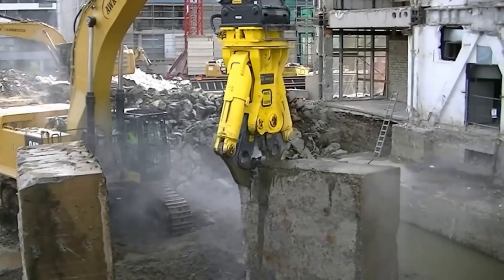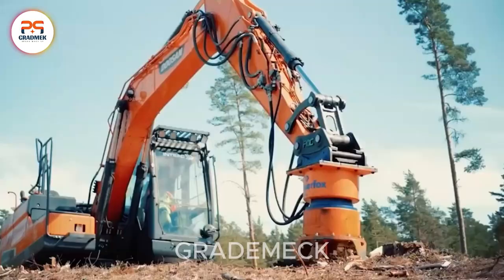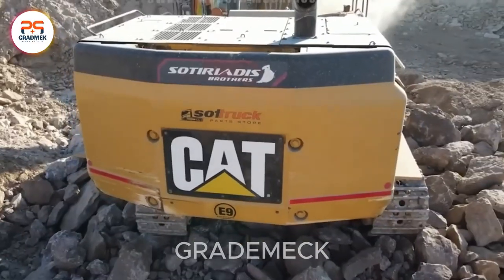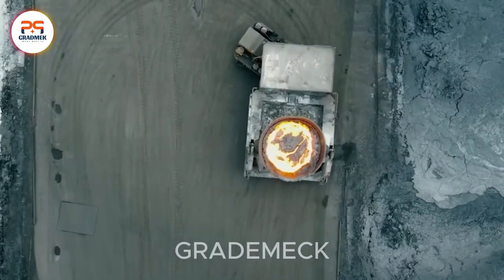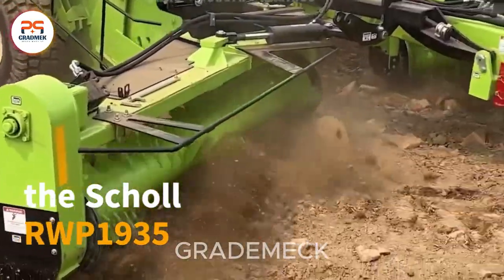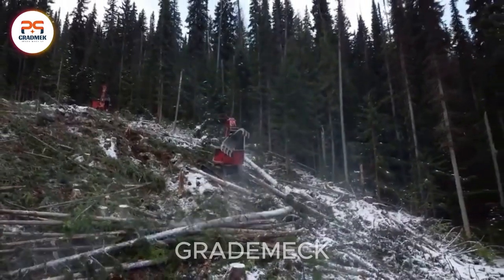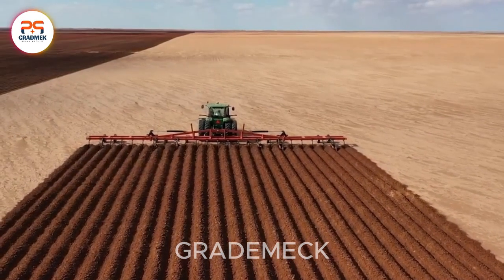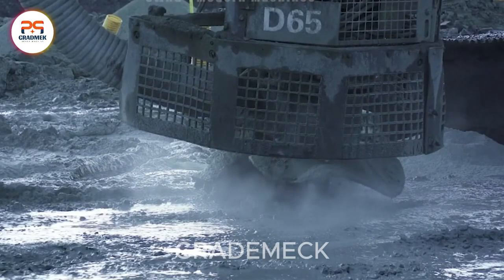99 Most Satisfying Agriculture Machines and Ingenious Tools 1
This Video researched by: Mr. Phillips
Address: 27A Devonia Rd, London N1 8JQ, Royaume-Uni
Birthday
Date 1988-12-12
Age 34 years old